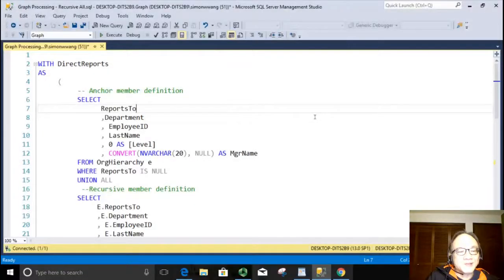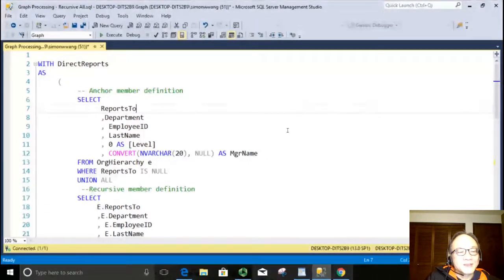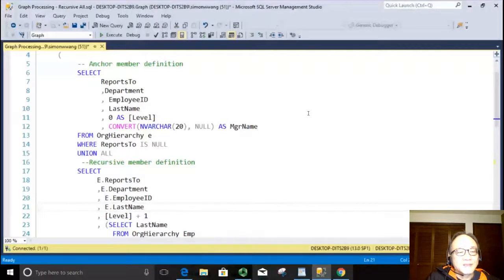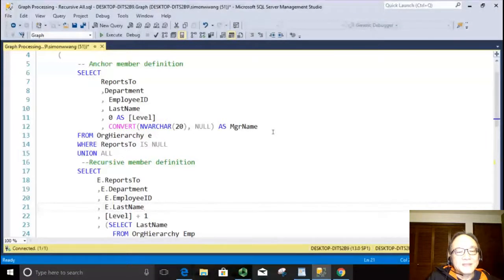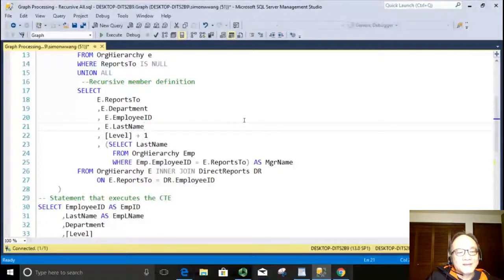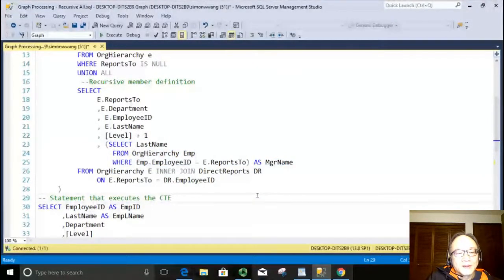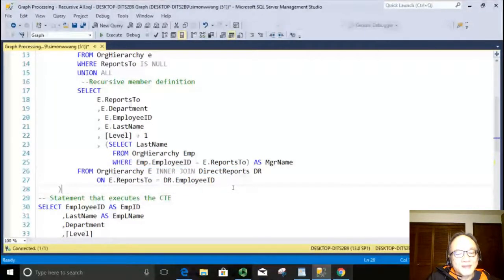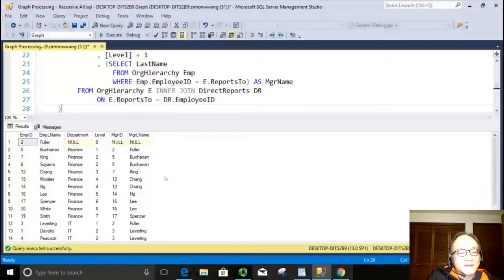Process Graph Using Recursive Processing and CTE (short)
Process Graph Using Recursive Processing and CTE